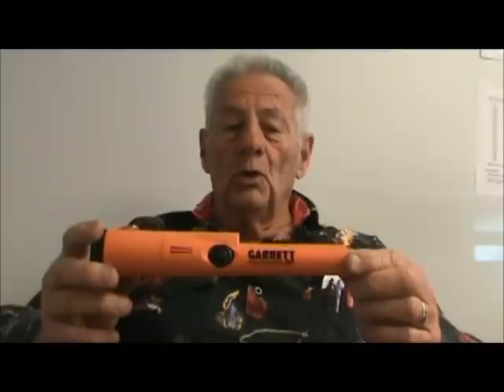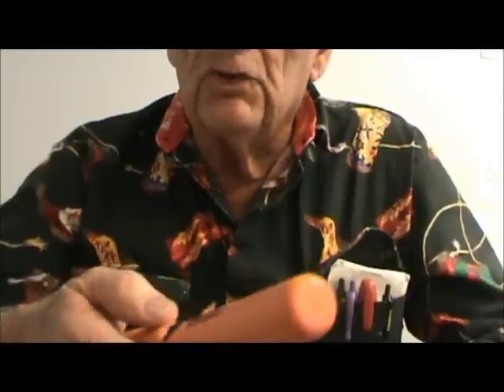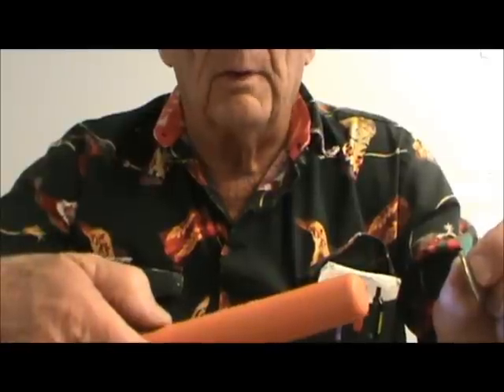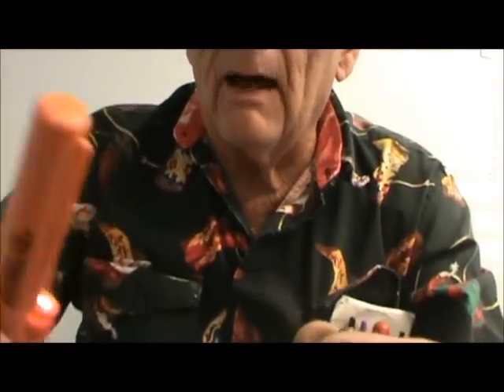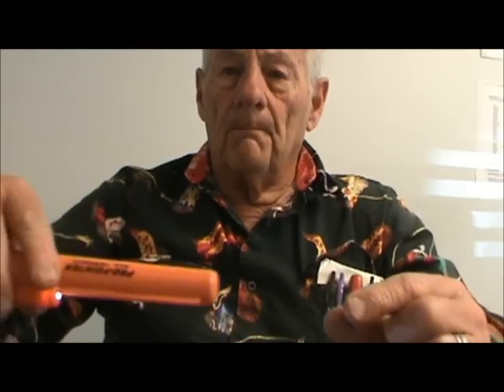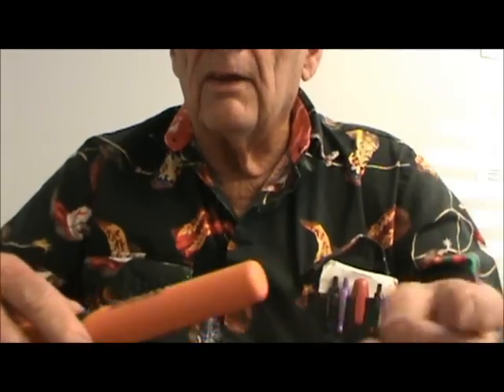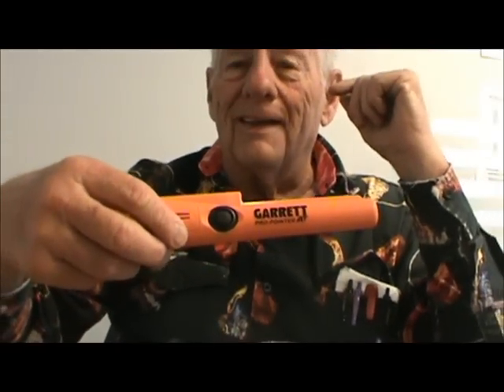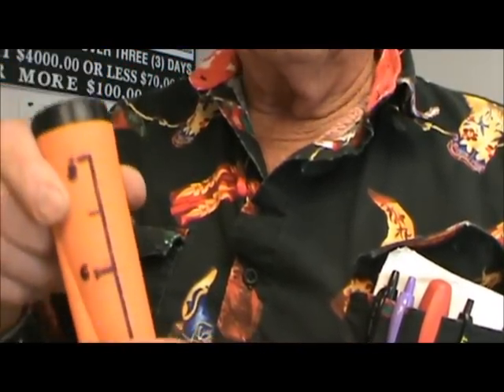Sectets of Garrett's new Orange Pinpointer The AT Model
This new AT Pinpointer by Garrett is a great tool. It will save you lots of time finding what your Metal Detector found. This is a great Garretts Orange pinpointer  to help find your target, Pin pointing is the easy way to find your target, Garretts AT Pinpointer,